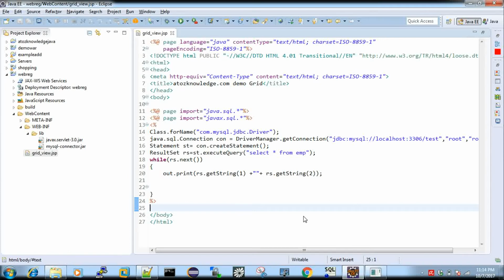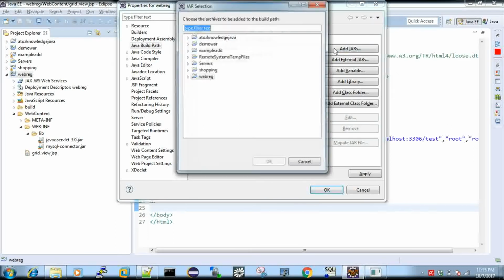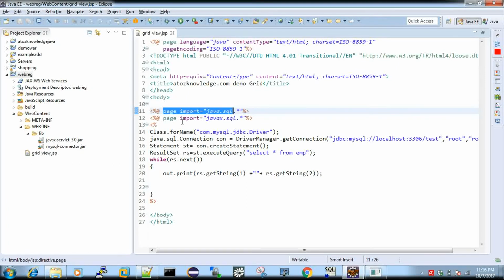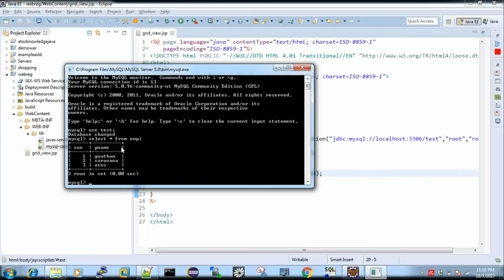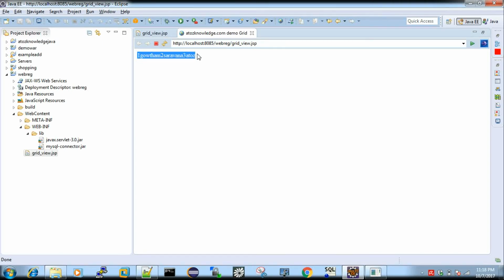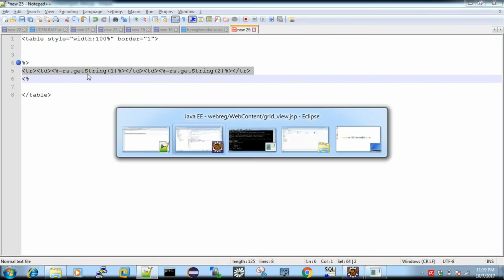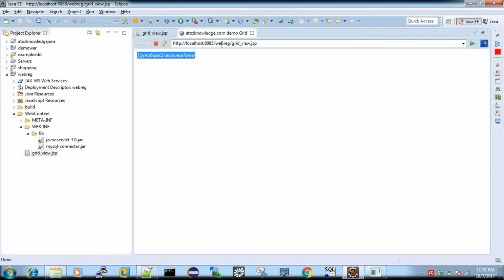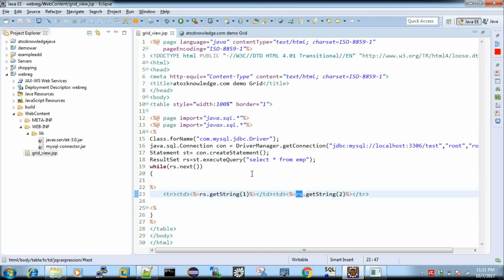JSP Data Grid view for Database MYSQL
JSP  Data Grid view for Database MYSQL in {தமிழ்}